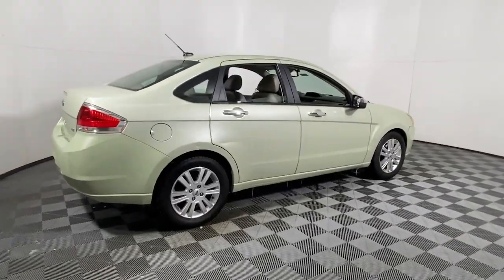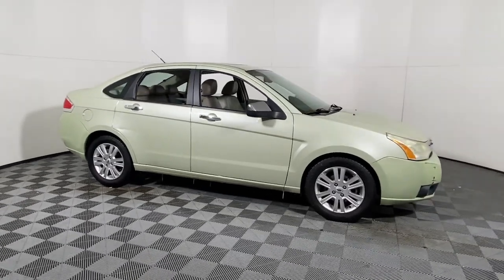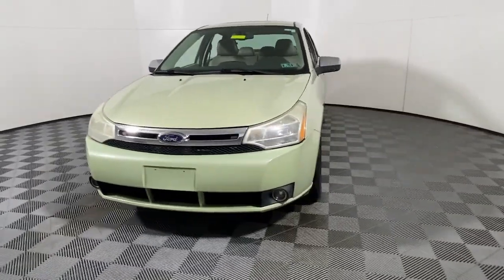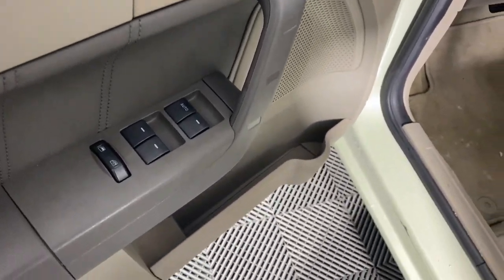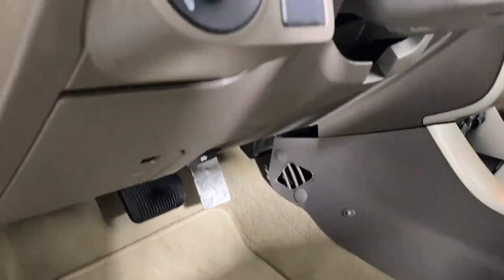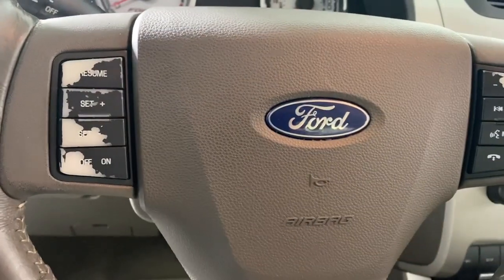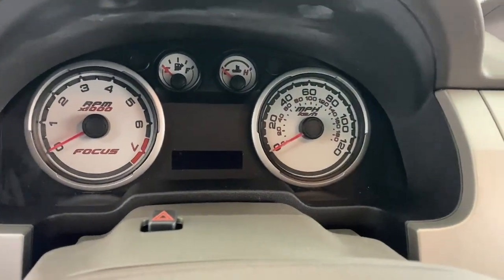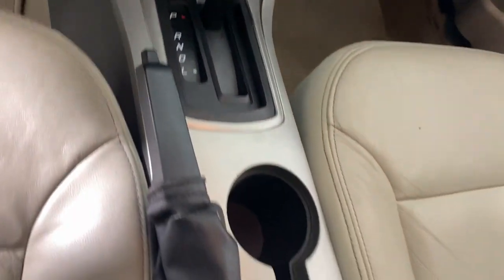2011 Ford Focus Easton PA, Allentown PA , Bethlehem PA, Quakertown PA, Phillipsburg NJ F30777A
Tan Used 2011 Ford Focus SEL available in Easton, Pennsylvania at Koch Ford. Servicing the Allentown PA , Bethlehem PA, Quakertown PA, Phillipsburg NJ area.

Koch Ford
3810 Hecktown Rd

PRIOR USE: RENTAL FWD ABS brakes Front fog lights Low tire pressure warning Moon & Tune Package Moonroof Radio: Premium AM/FM Single-CD/MP3 Player Rapid Spec 301A Speed control Steering wheel mounted audio controls. Tan 2011 Ford Focus SEL FWD 4-Speed Automatic 2.0L 4-Cylinder EFI DOHCbrbrRecent Arrival! 25/34 City/Highway MPGbrbrAwards:br  * 2011 KBB.com Brand Image AwardsbrbrbrReviews:br  * A conservative look with refined handling and plenty of cool features make the 2011 Ford Focus an appealing choice for drivers seeking a value-oriented American compact. However its the SYNC system that really sets it apart from all of its competitors particularly for those who use their cars as mobile offices or entertainment centers. Source: KBB.combr  * Innovative and useful Sync system good fuel economy comfortable ride low price. Source: Edmunds